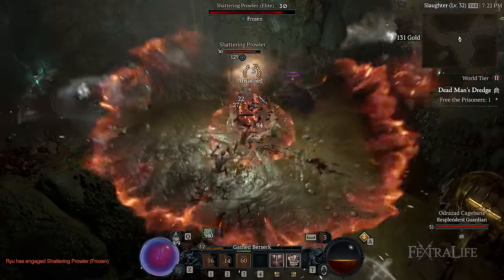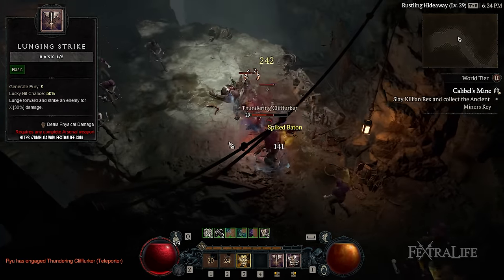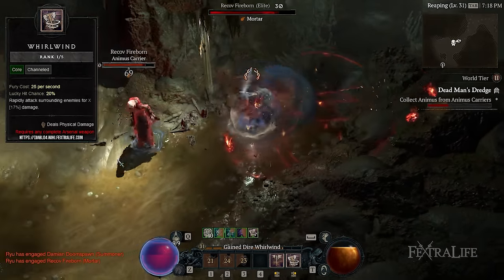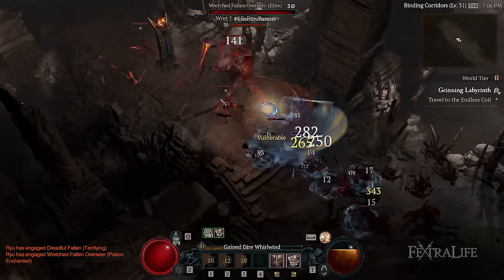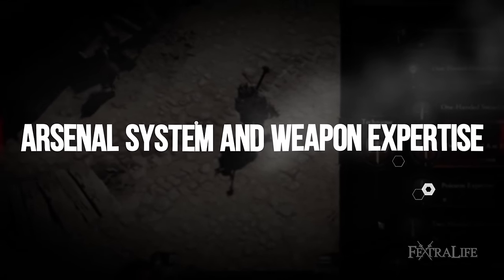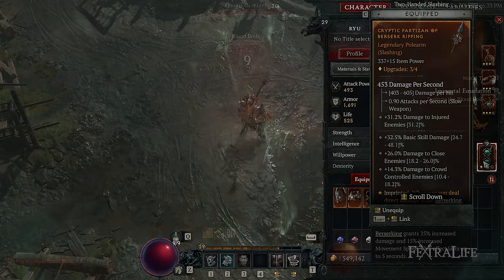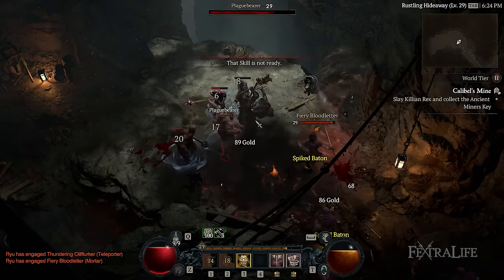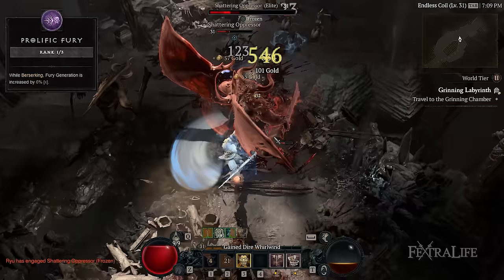Diablo 4 Barbarian Build - Whirlwind Barbarian Leveling Build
Diablo 4 Beginner Whirlwind Barbarian Leveling Build Guide: In this Diablo 4 Barbarian Class Build, I’ll show you how to play a Whirlwind Barbarian, which is a melee Diablo 4 Build for the Barbarian that quickly kills large groups of enemies. If you’ve been looking for a good Diablo 4 Whirlwind Barbarian Build that focuses on slaying numerous enemies, then this guide is for you!

0:00 - Diablo 4 Whirlwind Barbarian Build Guide
0:10 - Whirlwind Barbarian Build
3:25 - Whirlwind Barbarian Gameplay
4:37 - Whirlwind Barbarian Boss Fights
6:08 - Final Tips & Skill Tree